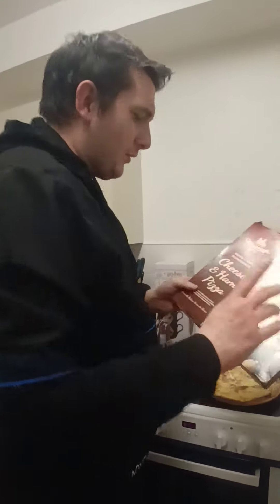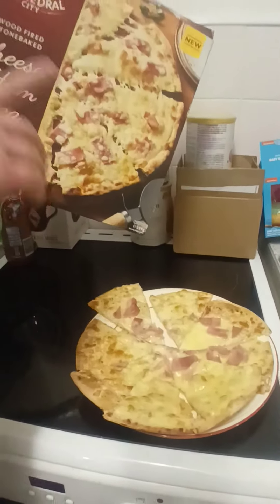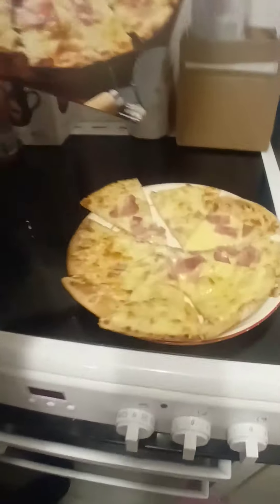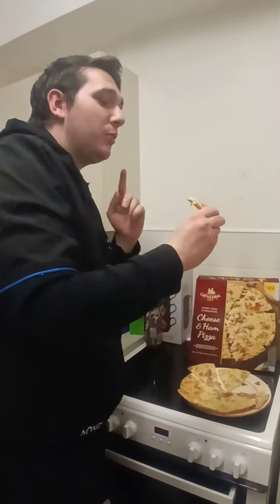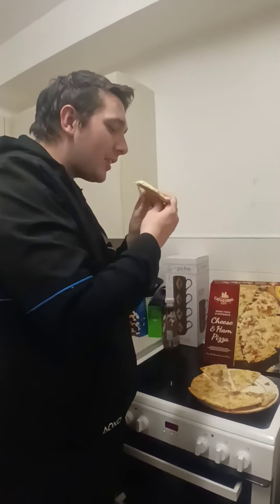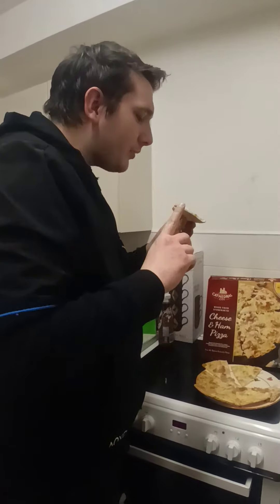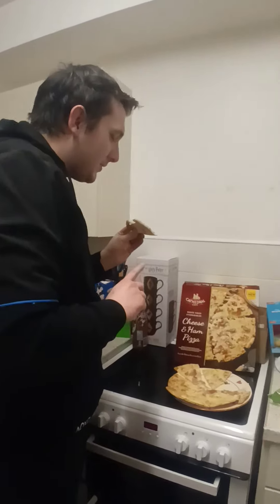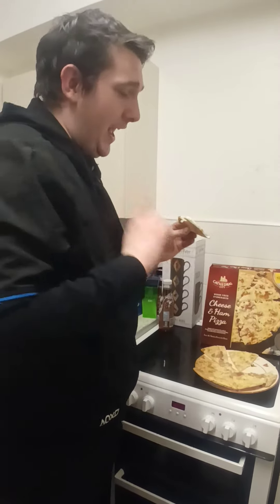Ryan's reviews cathedral city ham and cheese pizza Iceland exclusive